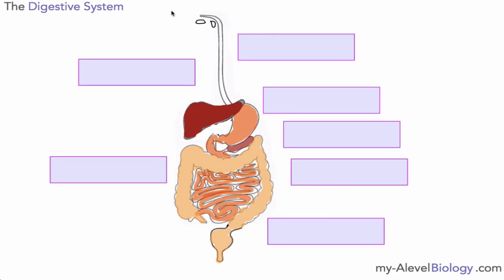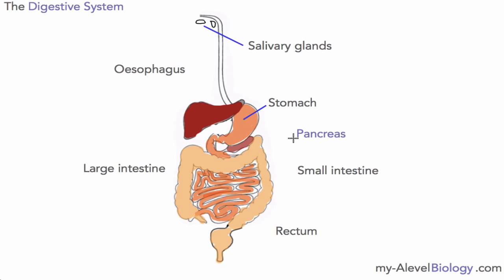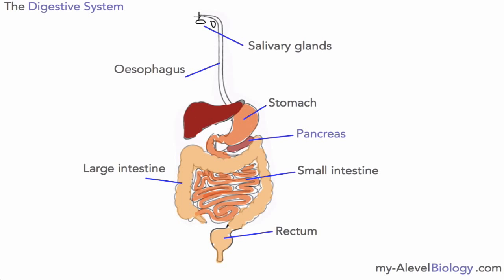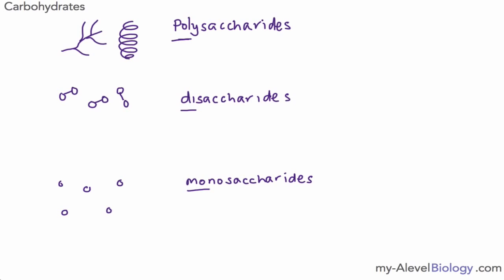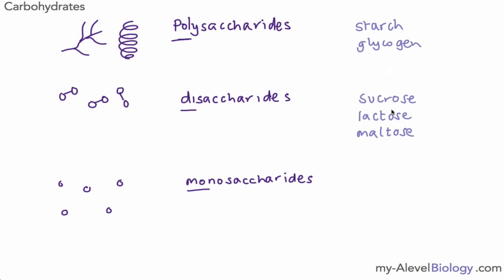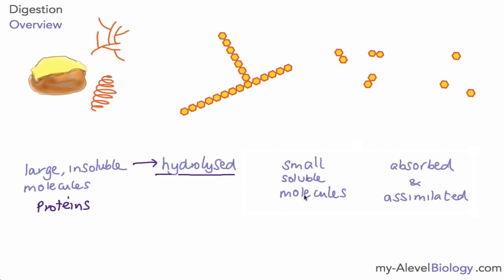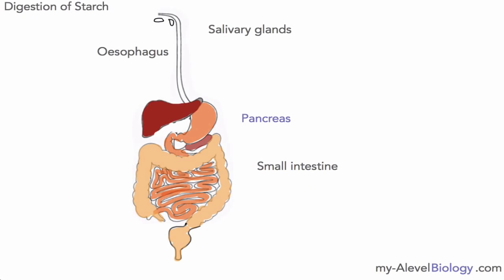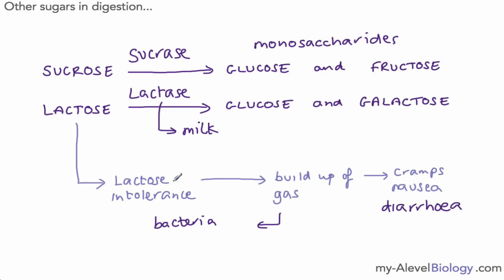AQA AS Biology 3.1.2 - The Digestive System